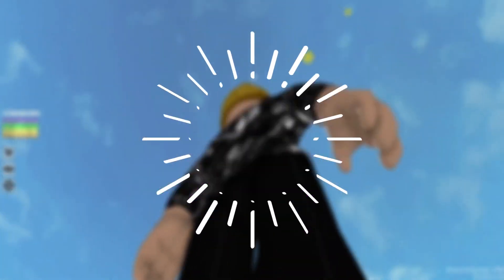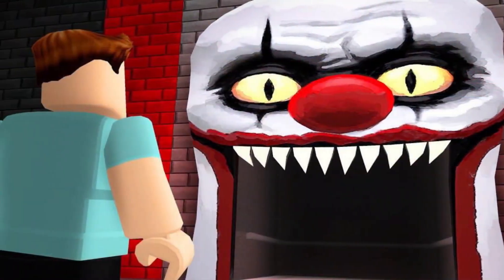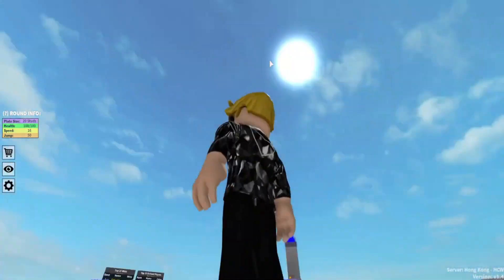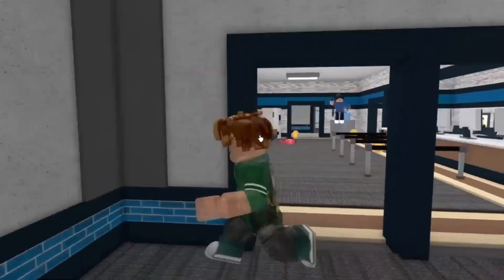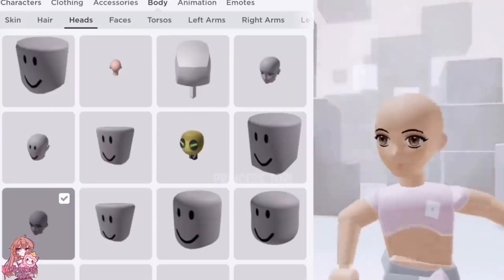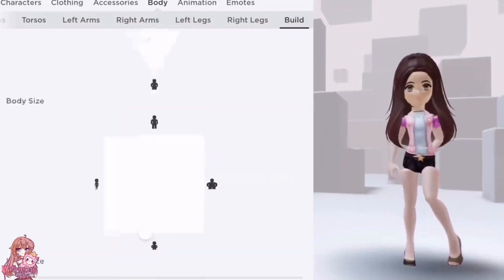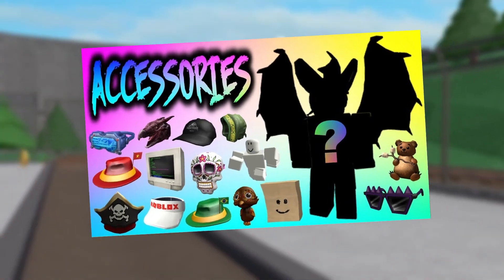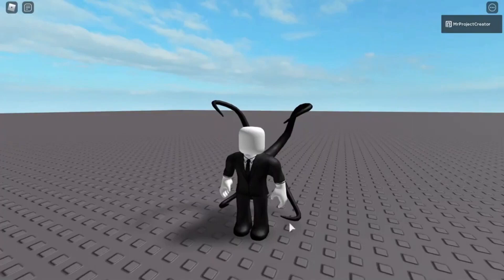WHAT Is A Roblox Slender And WHO Created It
Welcome to Blox Pile!

Today we are going to be talking about WHAT Is A Roblox Slender And WHO Created It! Make sure to stay until the END so you don't miss what is roblox slender and who actually created it in the first place!

ALSO, turn our post notifications on so you NEVER miss an upload from us!

➡️ *Content:*

00:00 Intro
00:38 Roblox Slender Explained
00:54 What Is A Roblox Slender
01:22 Who Created Slenders
02:14 Different Body Types In Roblox
03:05 Characteristics Of Roblox Slender
03:53 Create Your Roblox Slender Avatar Today!